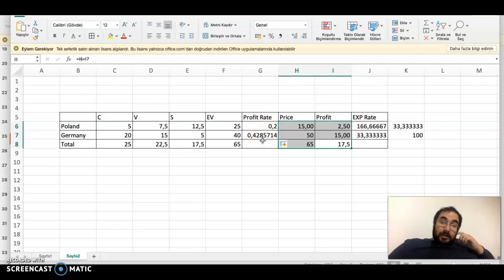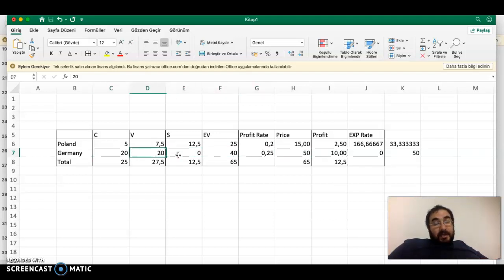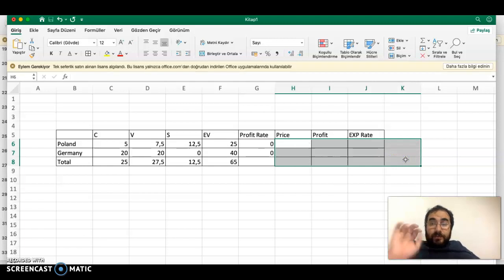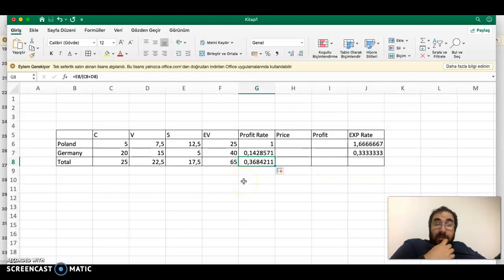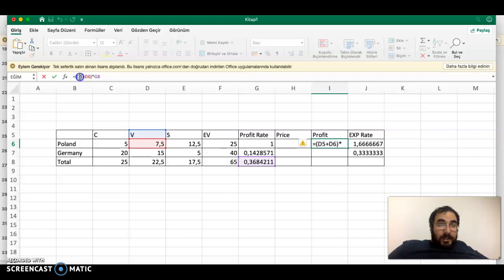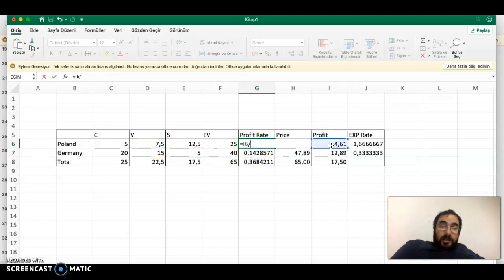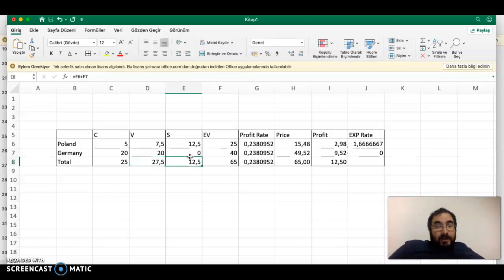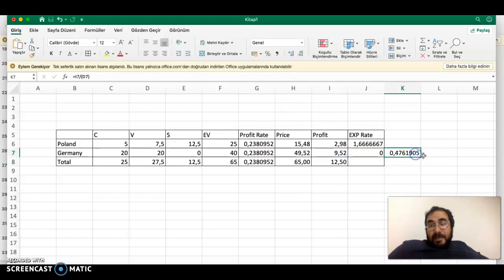International Economic Relations 7